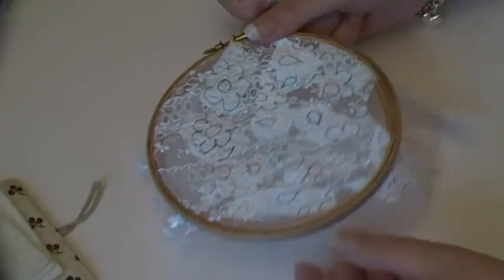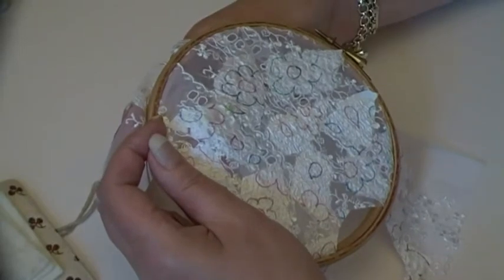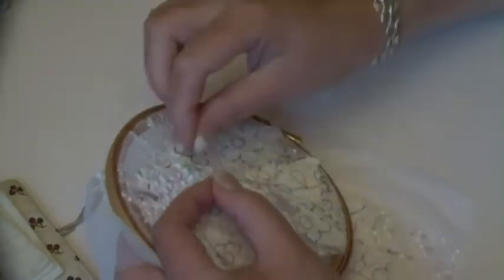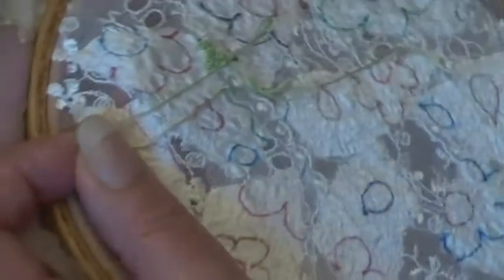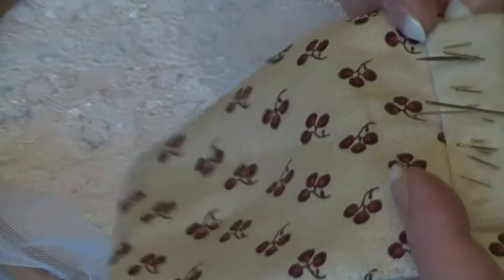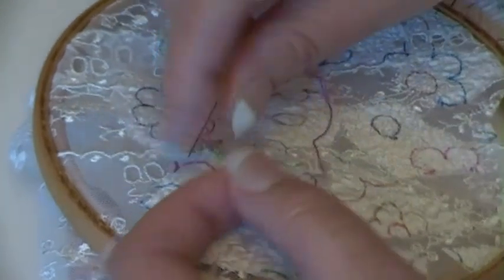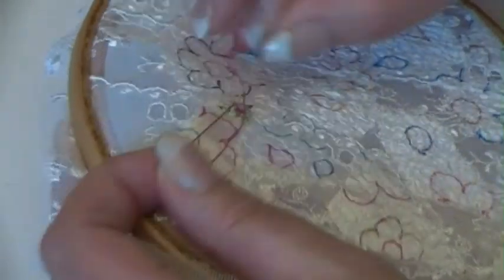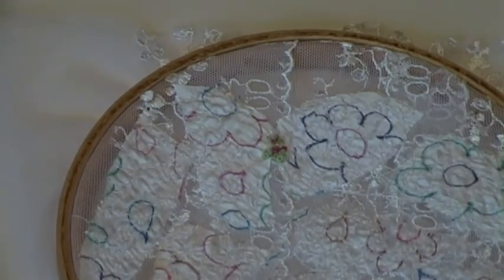French knots on doodled fabric